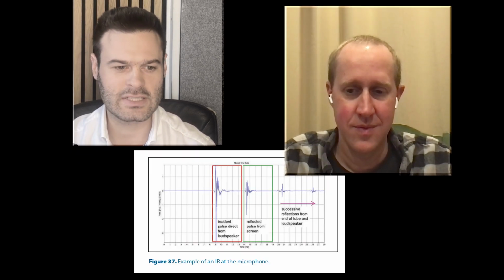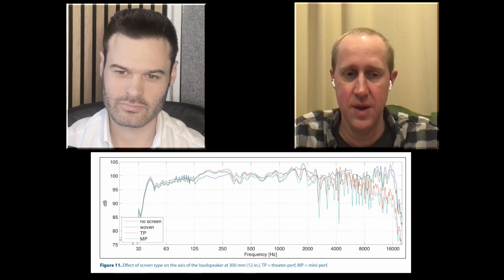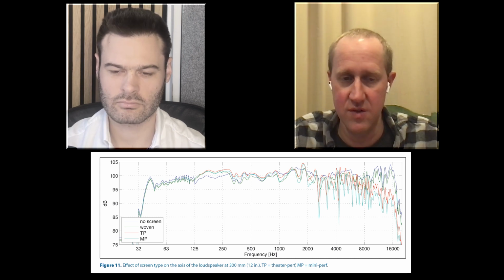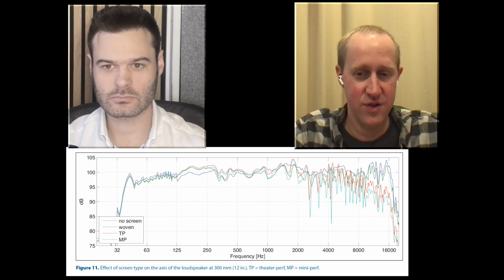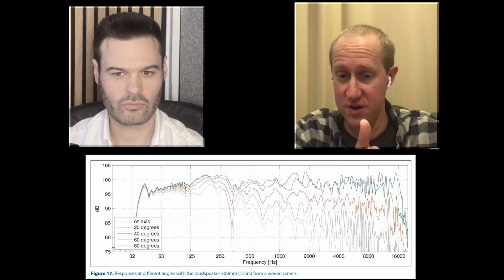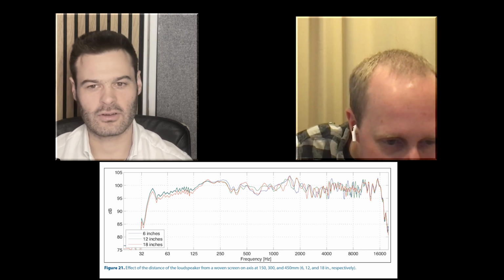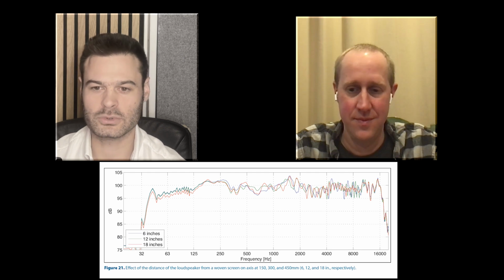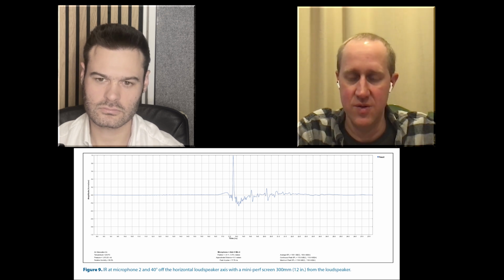How Acoustically Transparent is your cinema screen? Episode 4 Guest featuring Brian Long.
Audio Engineer, Brian Long joins us to discuss his SMPTE research paper on the effects acoustically transparent screens have on audio quality, and what we can do in the design phase to mitigate the effects.

The paper, "Further Investigations Into the Interactions Between Cinema Loudspeakers and Screens" can be found